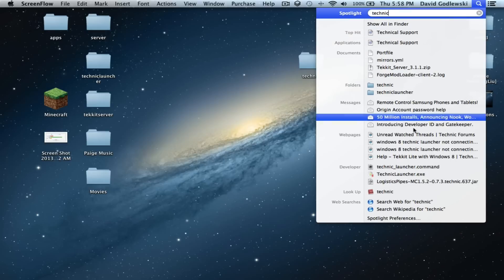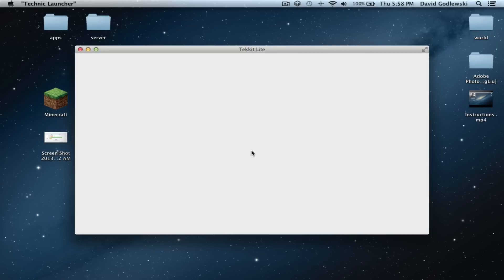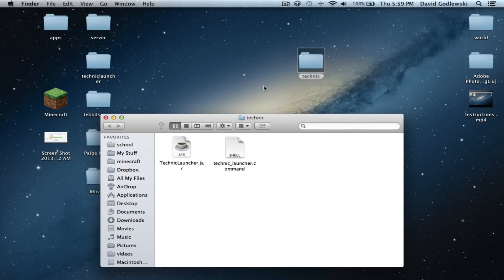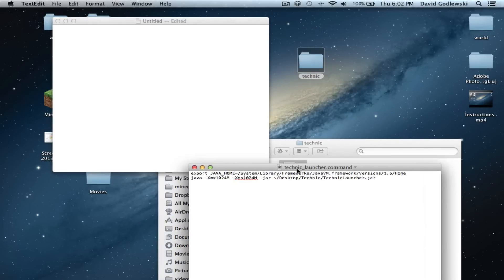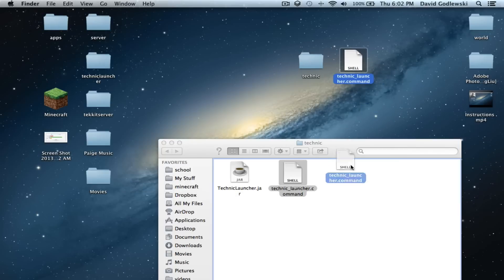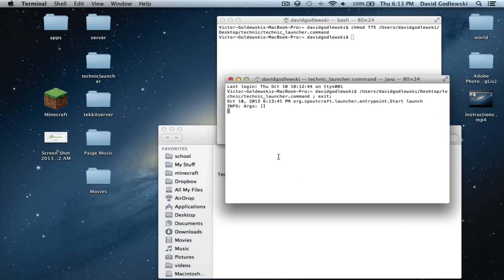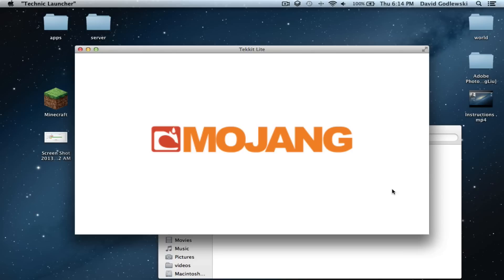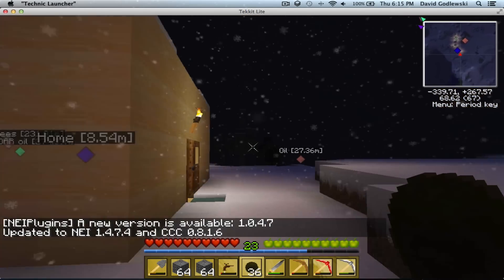Technic Launcher Mac Fix (Oct. 2013)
Code:

export JAVA_HOME=/System/Library/Frameworks/JavaVM.framework/Versions/1.6/Home
java -Xmx1024M -Xms1024M -jar ~/Desktop/Technic/TechnicLauncher.jar

Terminal command: chmod 775 [drag file here]